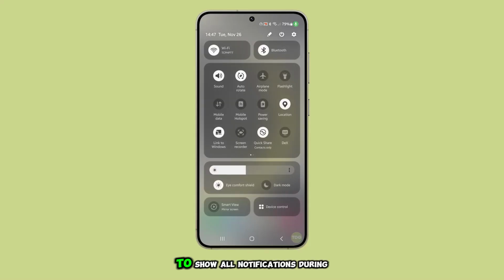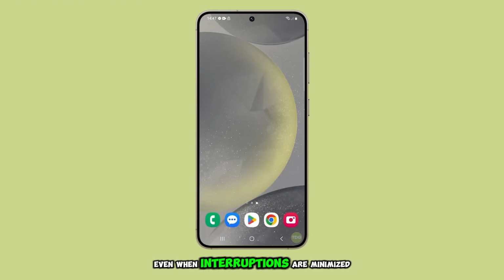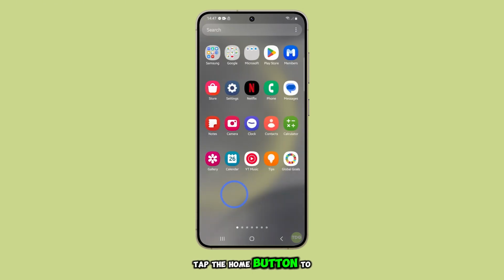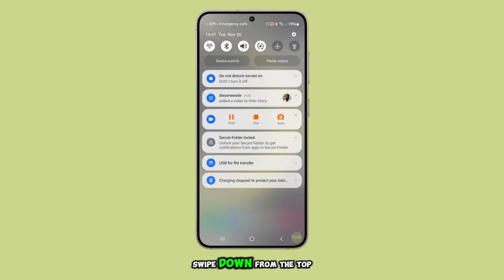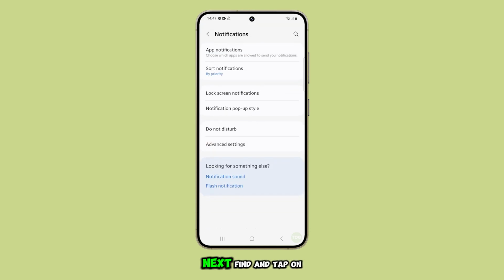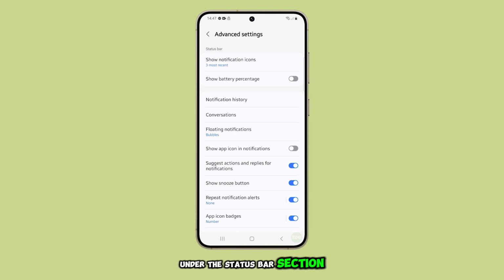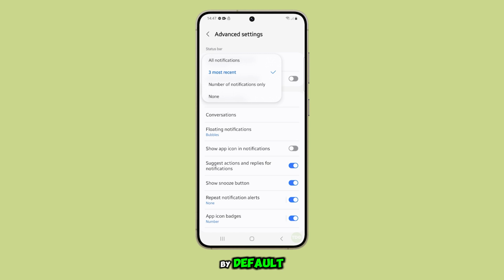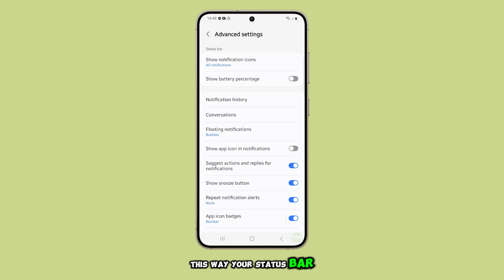Galaxy S24: Set The Status Bar to Show All Notifications During Do Not Disturb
Learn how to customize your status bar to show all notifications even during Do Not Disturb mode. This quick tutorial ensures you can see all alerts at a glance without opening the notification panel. You'll navigate through your phone’s Settings to adjust the notification icons displayed on your status bar.